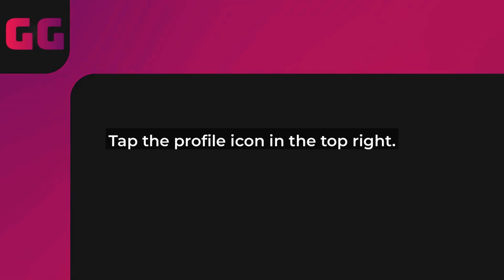how to add a debit card to cash app